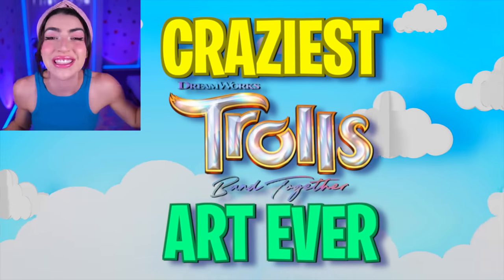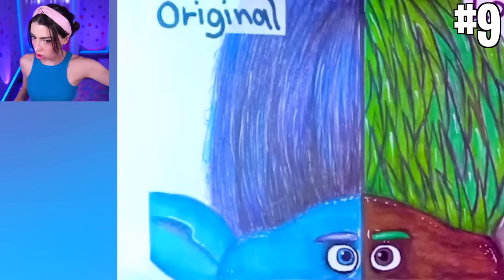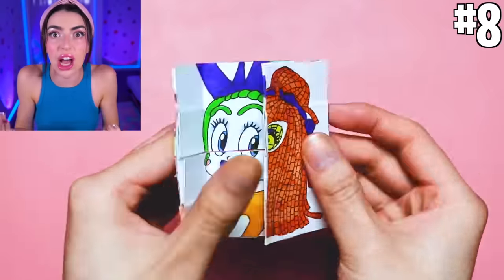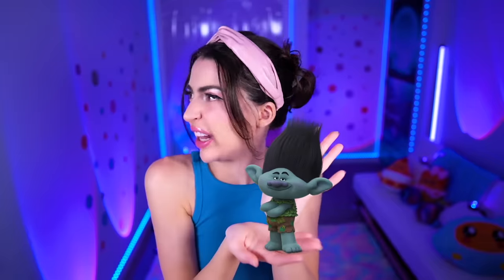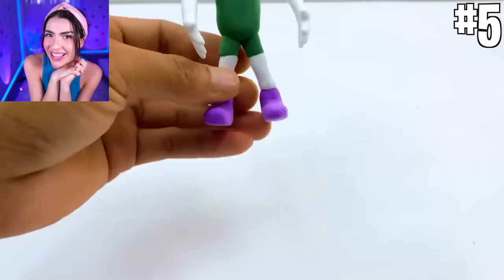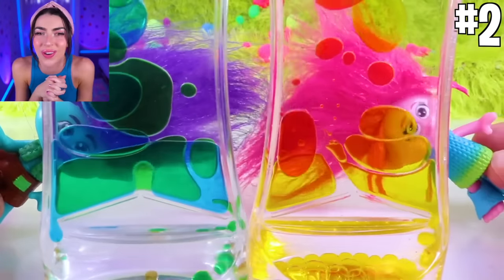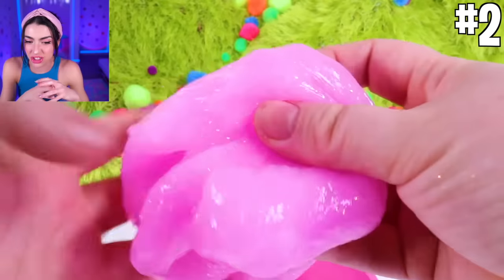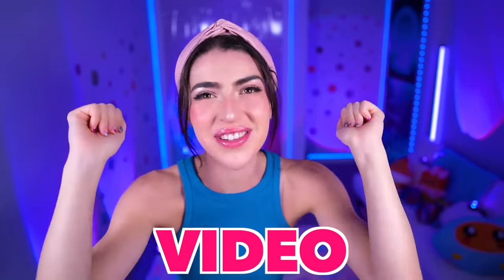TROLLS BAND TOGETHER Velvet & Veneer ENDLESS CARD!? (CRAZIEST TROLLS BAND TOGETHER ART!)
LISTEN TO "I LOST MY BEST FRIEND" SONG ♫♫♫

Use star code➜ ALEXIA when buying Robux to support me!  (using code pays the creator)